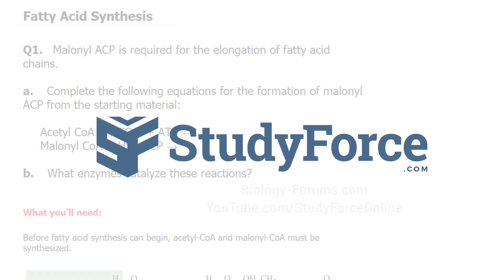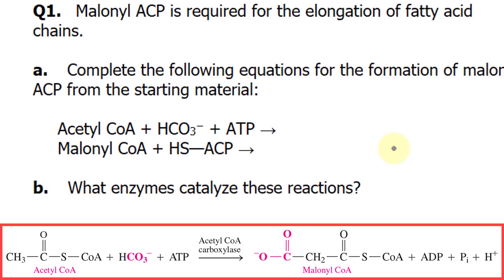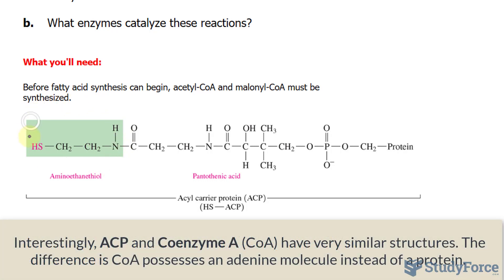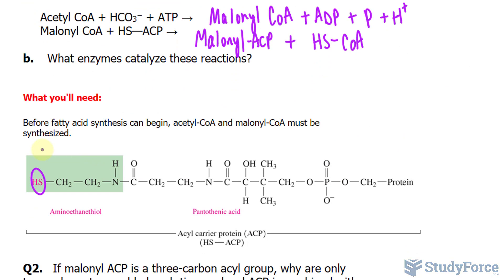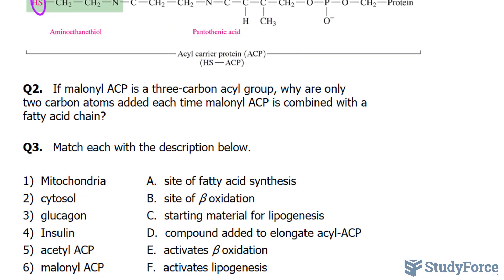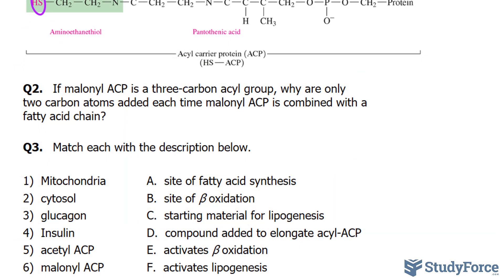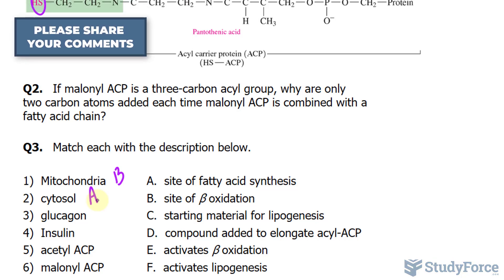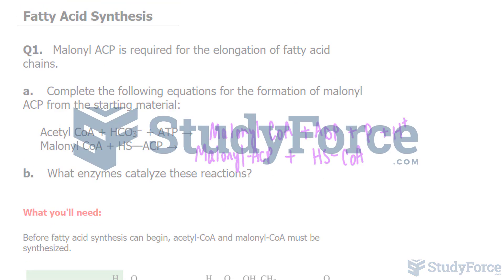Fatty Acid Synthesis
Q1.   Malonyl ACP is required for the elongation of fatty acid chains.

a.    Complete the following equations for the formation of malonyl ACP from the starting material:

 Acetyl CoA + HCO3− + ATP →
 Malonyl CoA + HS—ACP →

b.    What enzymes catalyze these reactions?

What you'll need:

Before fatty acid synthesis can begin, acetyl-CoA and malonyl-CoA must be synthesized.

Q2.   If malonyl ACP is a three-carbon acyl group, why are only two carbon atoms added each time malonyl ACP is combined with a fatty acid chain?

Q3.   Match each with the description below.

1)  Mitochondria             A.  site of fatty acid synthesis
2)  cytosol                 B.  site of β oxidation
3)  glucagon                 C.  starting material for lipogenesis
4)  Insulin                 D.  compound added to elongate acyl-ACP
5)  acetyl ACP             E.  activates β oxidation
6)  malonyl ACP         F.  activates lipogenesis

Before fatty acid synthesis can begin, the activated carriers must be synthesized.
The synthesis of a three-carbon malonyl ACP requires
the synthesis of malonyl CoA, when acetyl CoA combines with bicarbonate.
the hydrolysis of ATP, which provides the energy for the reaction.